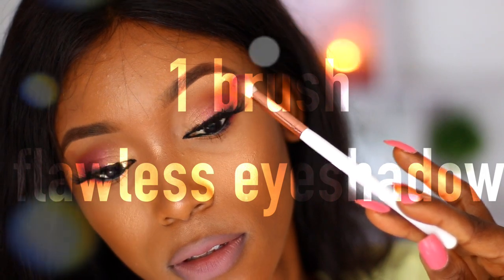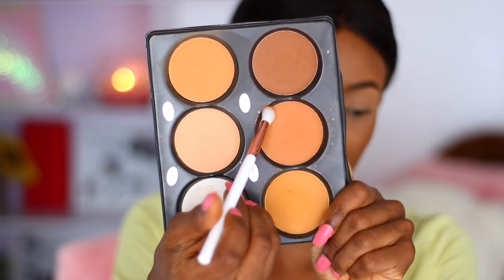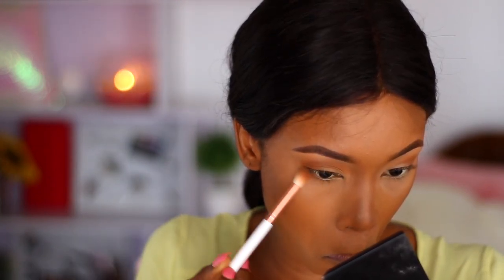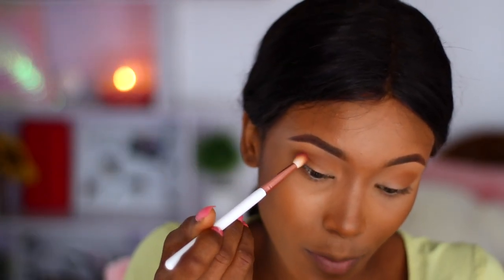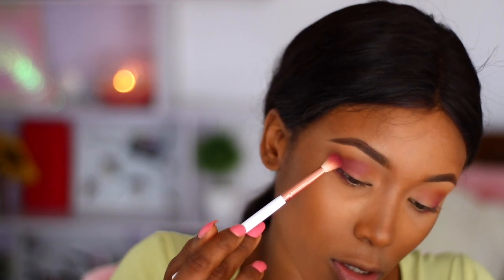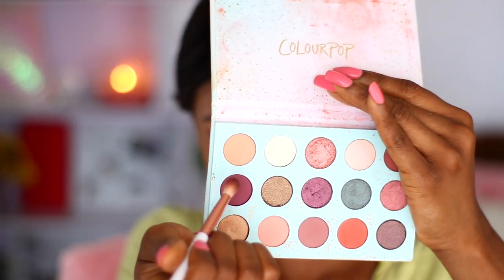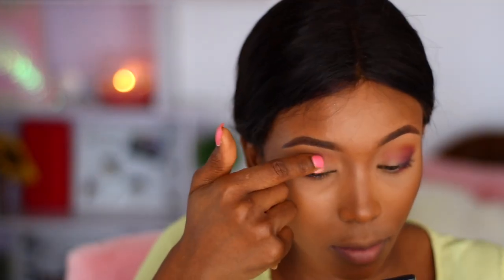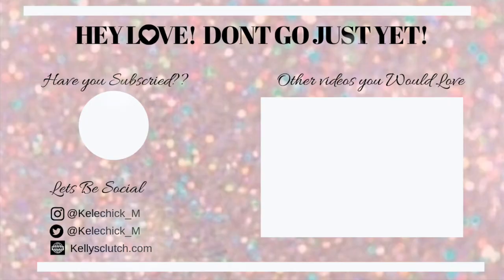YOU ONLY NEED 1 BRUSH // SINGLE BRUSH DETAILED EYESHADOW APPLICATION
HEY LOVES,
In this video I show you how to use just ONE eyeshadow brush to achieve a flawless eyeshadow look, I also show you how to blend and apply eyeshadow properly, hope you enjoy.

MY FILMING SETUP EQUIPMENTS
Camera; Canon Rebel T6i

LENS:
Canon 18-55mm f3.5- (Kit Lens)

LIGHTING
Natural sunlight
OR

Other Accessories

Editing Software
Final cut pro
 AND ACCESSORIES
AC
MY FILMING Equipments

LIGHTING
Natural sunlight
OR

Other Accessories

Editing Software
Final cut pro
 AND ACCESSORIES
CAMERA adapter

LENS:
Youngnuo lens
Sigma 30mm 1.4 Art
Canon (Kit Lens)

LIGHTING
Ring light: Neewer ring Light
LED Panels
Softboxes (recommended) Neewer or Fovitec

Other Accessories

LIGHTING
Natural sunlight
OR

Other Accessories

xoxo